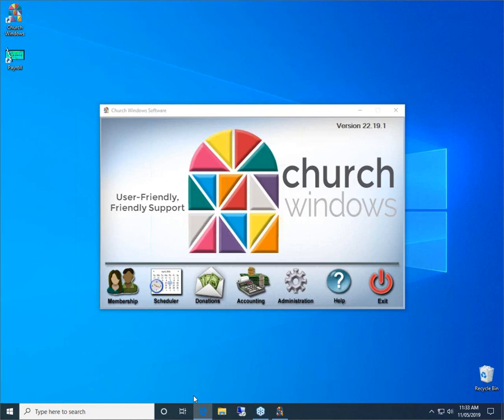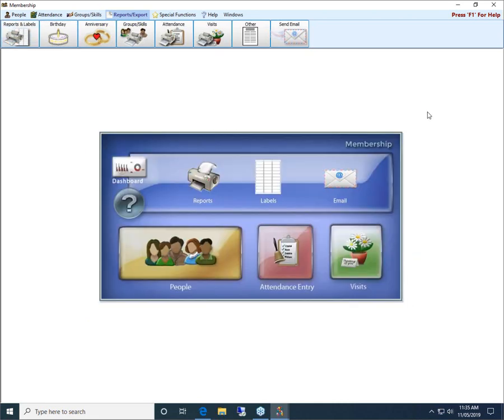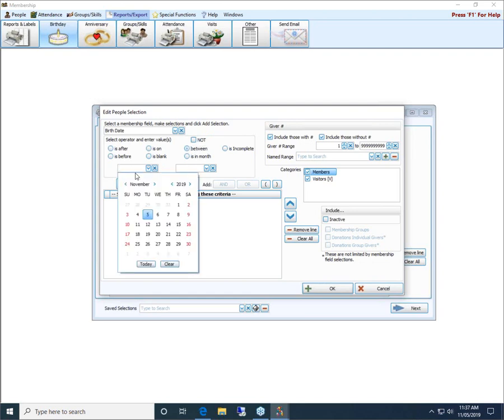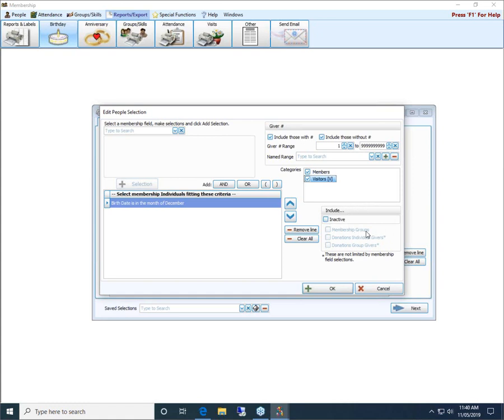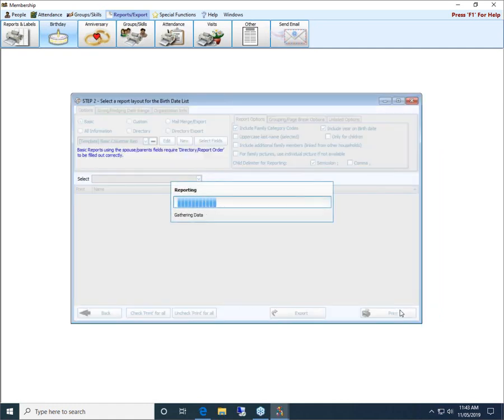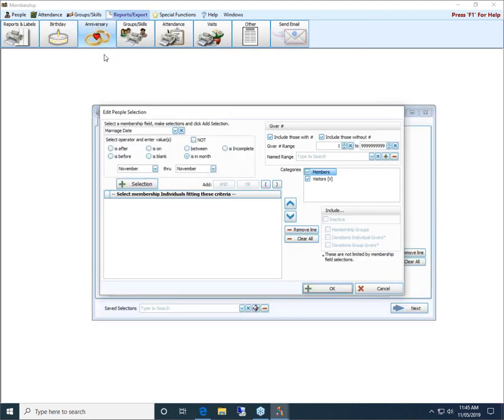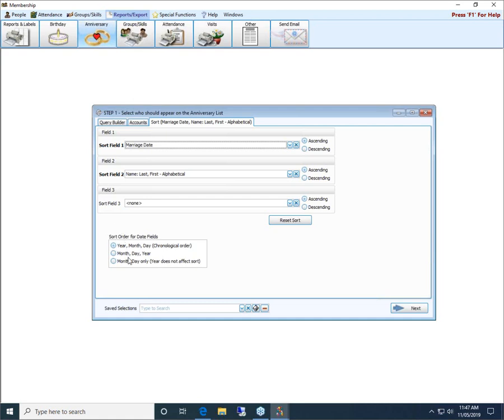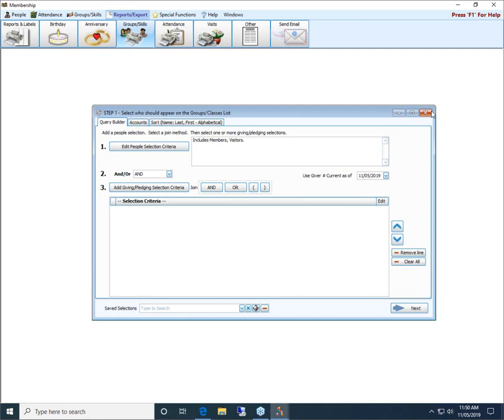Church Windows Membership: Standard Membership Reports (v22 & Newer)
How to generate the Birth Date and Anniversary Reports.  Presented on 11/05/2019.